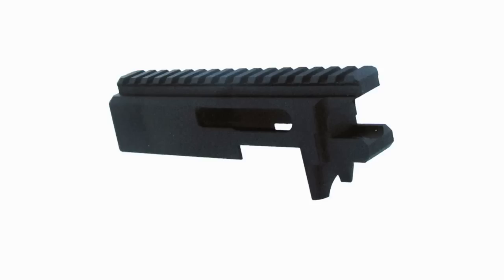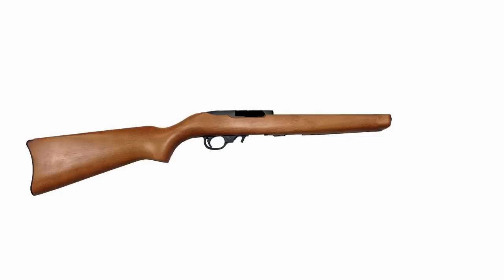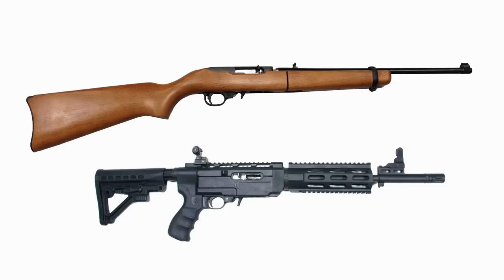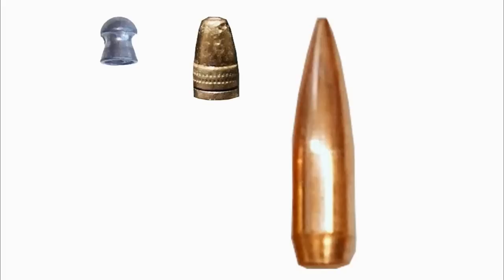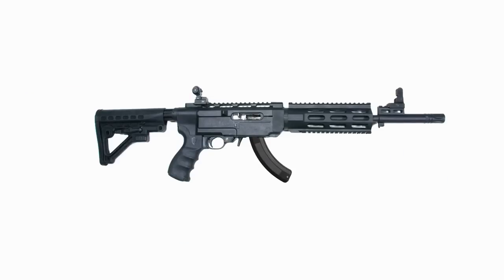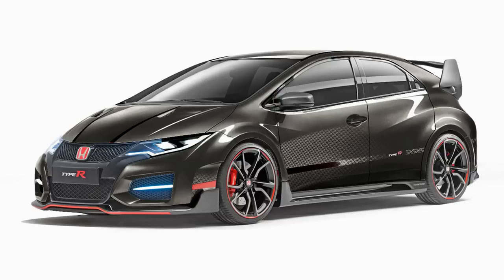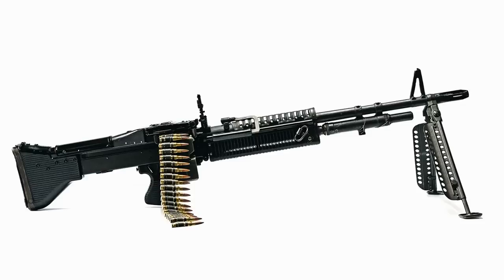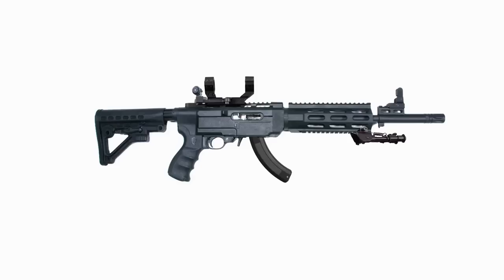Assault Rifles: Defined, Explained, Compared, In Under 3 Mins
What is the *legal* definition of assault weapon / rifle?  How is a gun transformed into an assault weapon?  This video is intended to clear up some myths, explain how the laws define assault rifle and explain some of the details that distinguish common language from legal specifications.  The criteria / qualifications / requirements for these arms are largely influenced by the expired 1994 Federal Assault Weapons Ban and the Violent Crime Control and Law Enforcement Act which made these guns illegal.

Firearm is defined in 18 U.S. Code § 921 (a) (3)

This question is posed following today's supreme court decision to not hear a case debating a ban on assault weapons in Chicago.